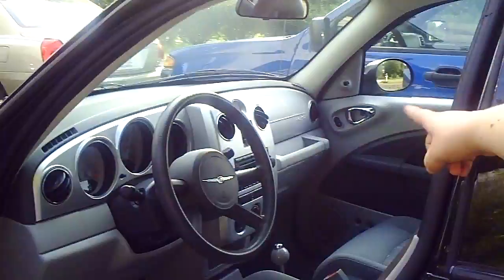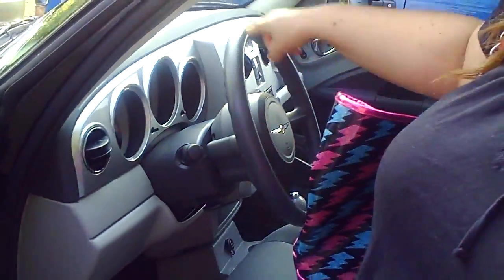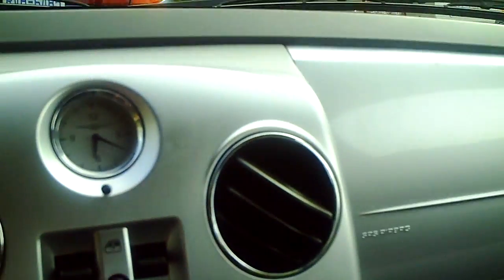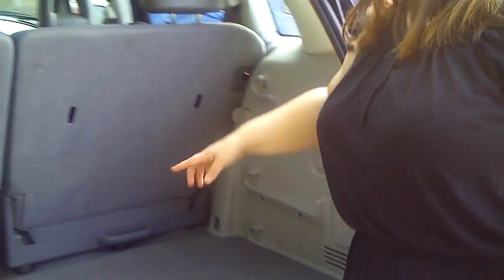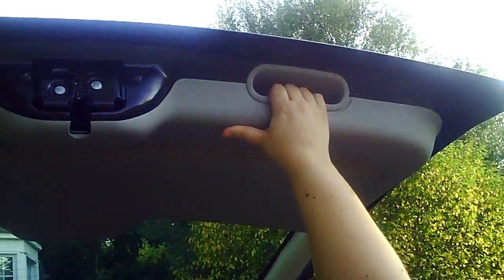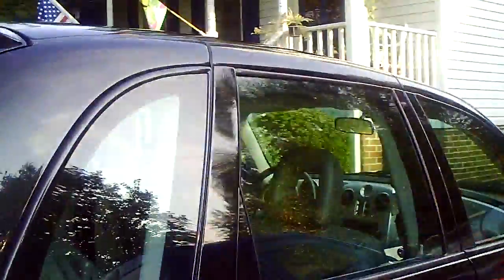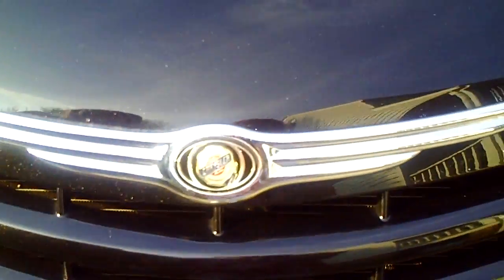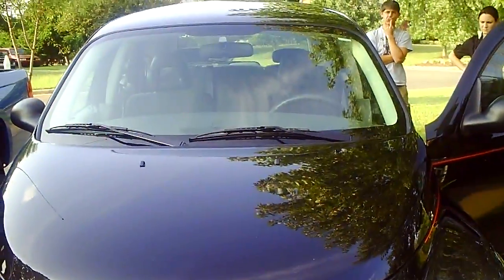Dorene's (Lizador) new car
Bought this beauty on Saturday.  PT Cruiser, black sparkly paint and chrome wheels!